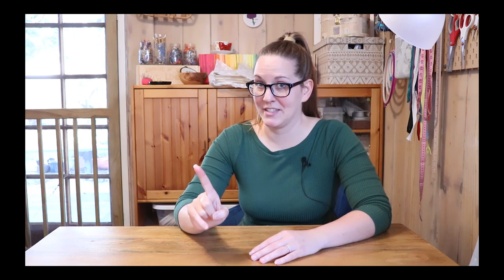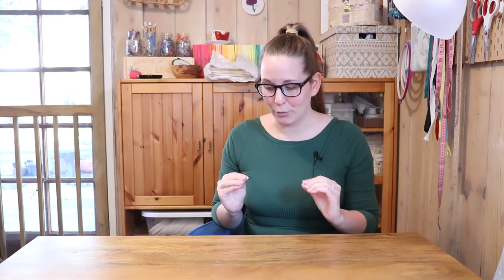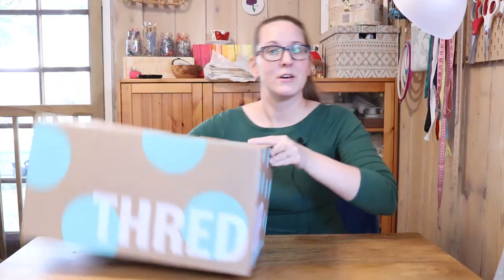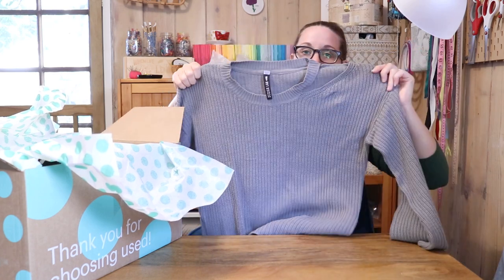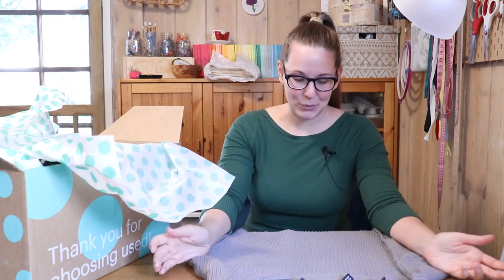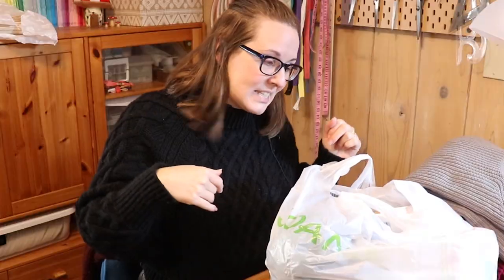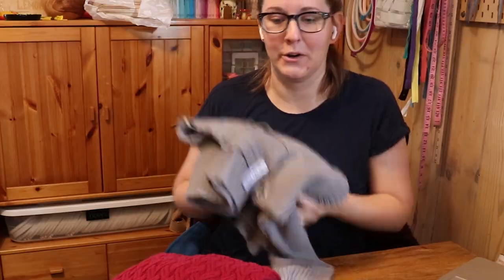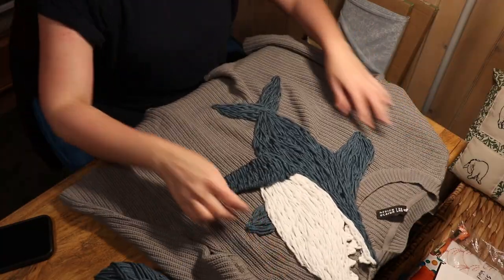Upcycling Sweaters With the Chonkiest Embroidery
Grab an old sweater and some yarn, and go to town!